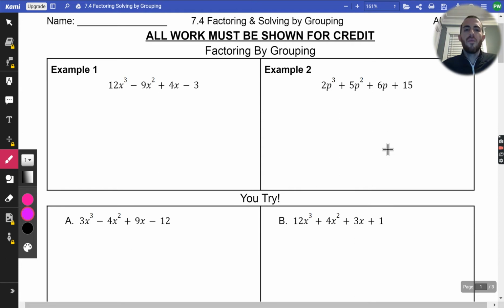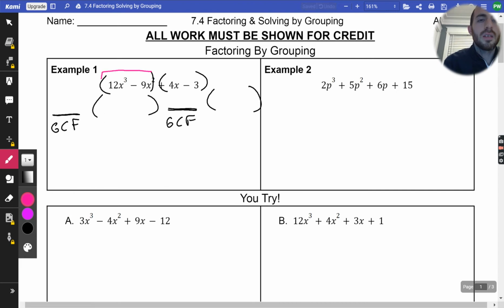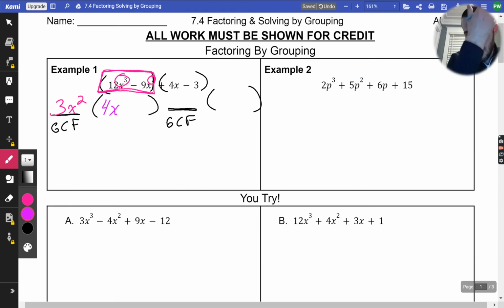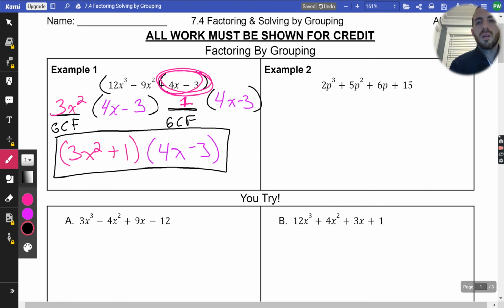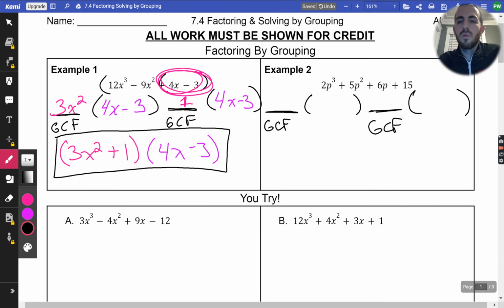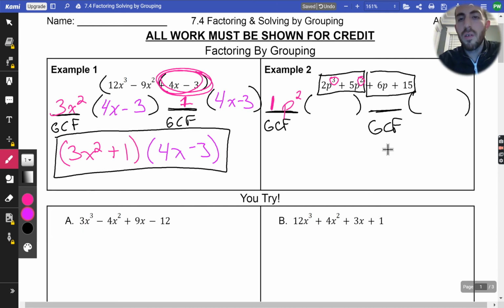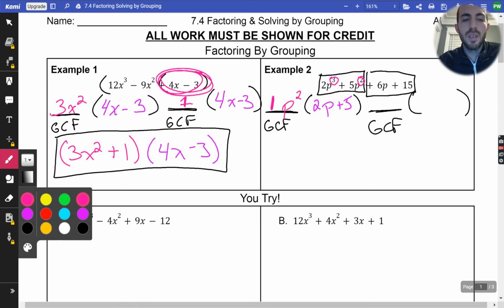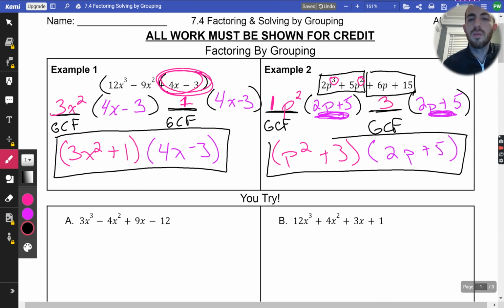7.4 Factoring & Solving by Grouping - Example 1-2